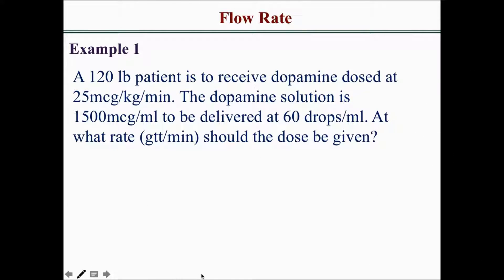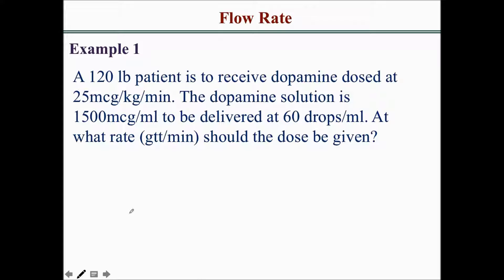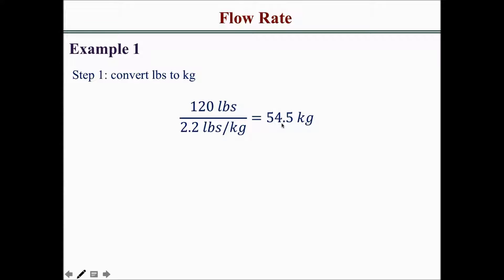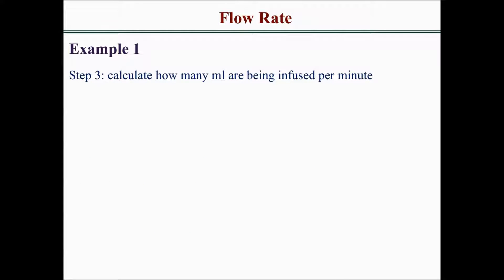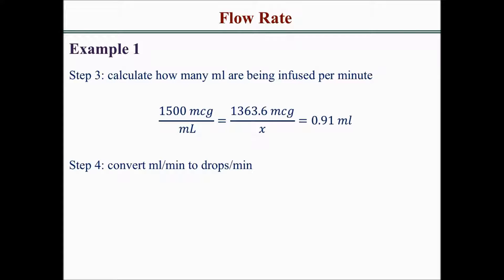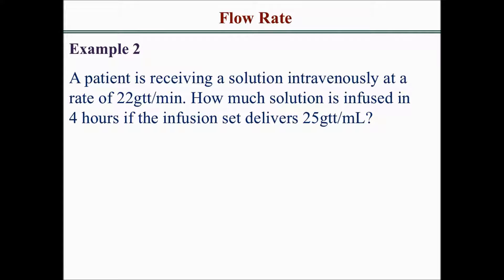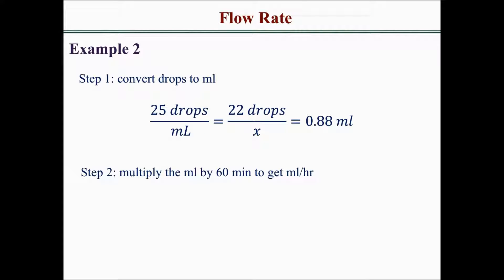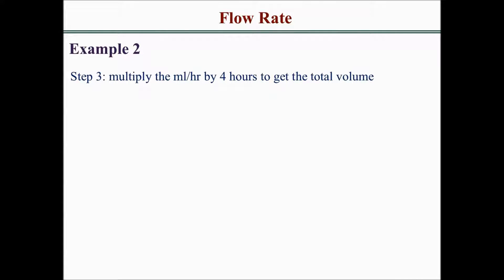How to solve flow rate calculation problems 3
This video illustrates how to solve flow rate calculation problems.

You can see additional flow rate calculations problems solved with explanations right now on rxcalculations.com

Flow rate Calculations on rxcalculations.com: If you need some help with flow rate calculations then you are in the right spot. This is the first in a series of solved problems focused on flow rate calculations. There is variety of questions emphasizing different pertinent points so aim to watch all the solved problems to become proficient in flow rate calculations.

About rxcalculations.com: At rxcalculations.com you would find video tutorials, solved problems, timed quizzes and more. Utilize all these resources to become an expert in flow rate calculations.